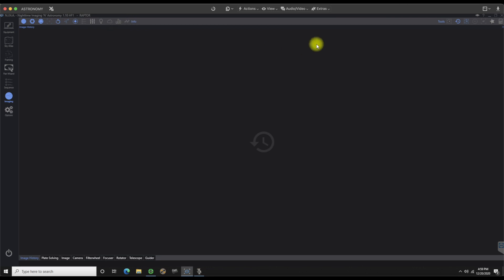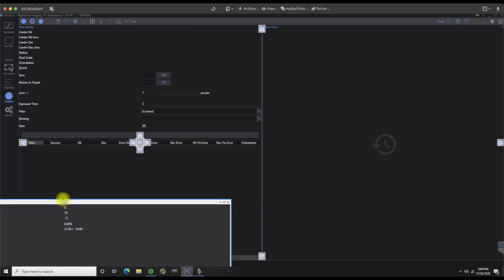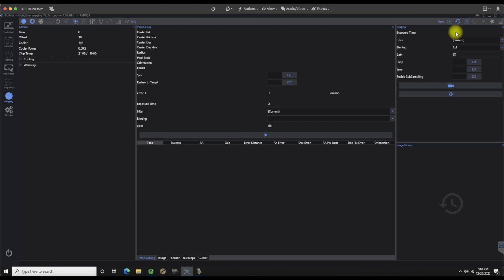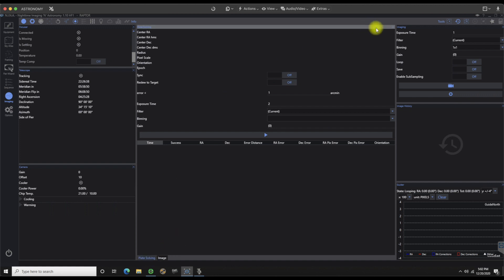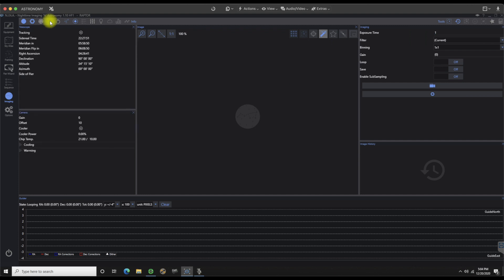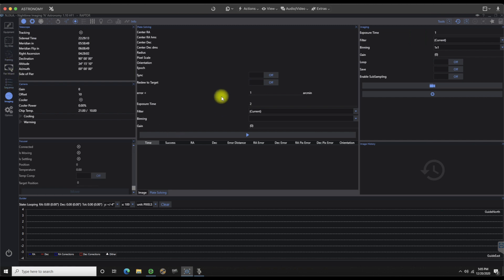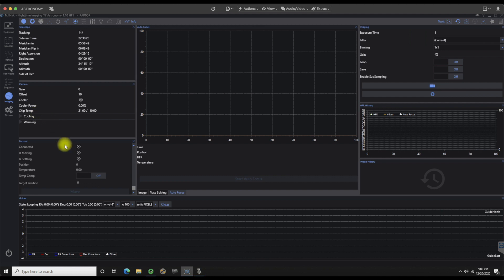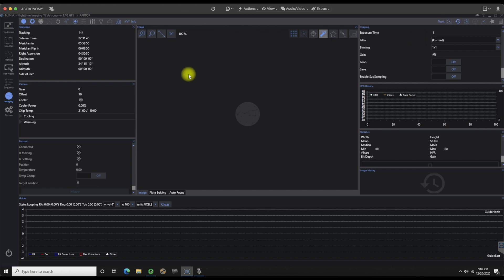Requested video series - #4 NINA OPTIMIZING YOUR VIEWS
For the final request, how to optimize your desk top view while running NINA.